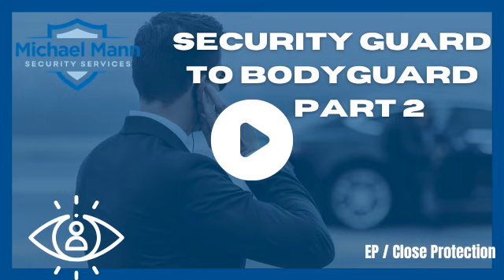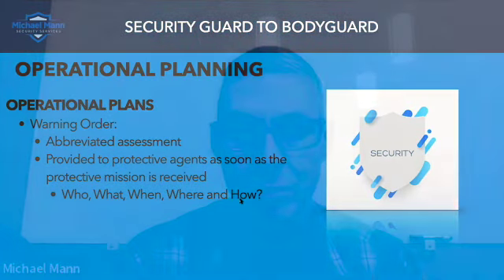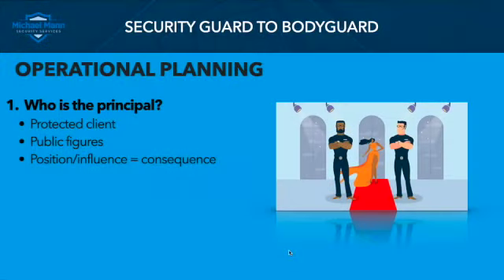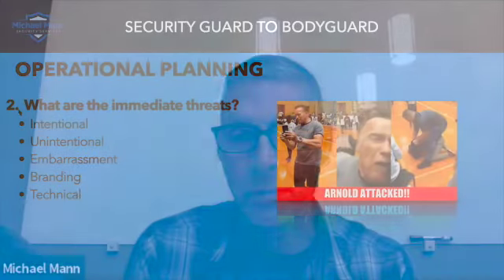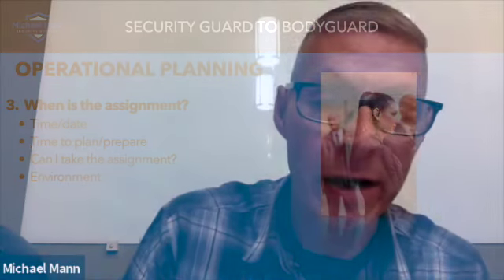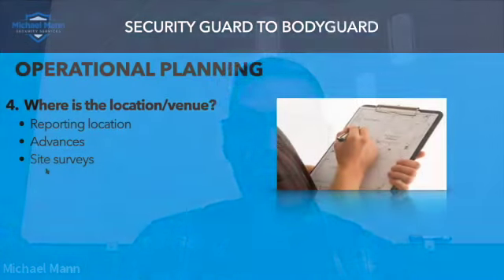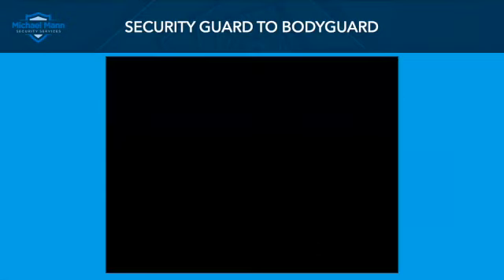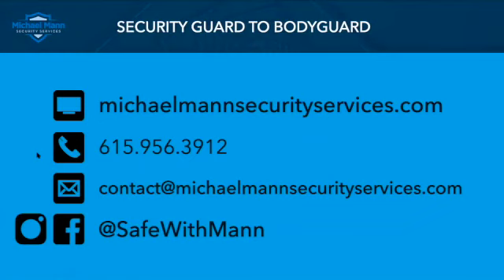Security Guard to Body Guard Part 2- Michael Mann Security Services - MMSS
In part 2 of the series, Security Guard to Bodyguard, Michael goes further into the particulars that make you a sought after bodyguard.  A lot of people say they want to make the move into the world of executive protection.  Michael can help you make it happen because he's been there himself from high net worth to celebrity A Listers.

A true security professional, Michael has experience in many backgrounds:

▶︎ U.S. Marine Corps Fleet Antiterrorism Security Team (FAST)
▶︎ Metropolitan Nashville Police Department SWAT Team
▶︎ U.S. Department of Energy Federal Protective Forces (FPF)
▶︎ Y-12 National Security Complex SWAT (SRT) Team
▶︎ 30+ Year Student, Practitioner, and Teacher of Modern Pistolcraft and Self Defense
▶︎ Private Security Consulting, Executive Protection and Security Management
▶︎ Certified Protection Professional (CPP)
▶︎ Certified Physical Security Professional (PSP)
▶︎ Certified in Executive and Dignitary Protection (CDEP)

Michael Mann Security Services exists to provide your church, business, family or group the necessary skills and qualifications to protect yourself.